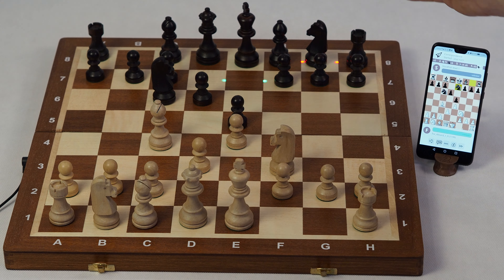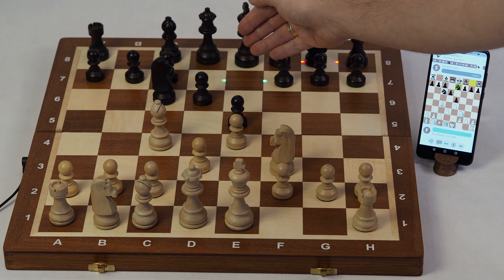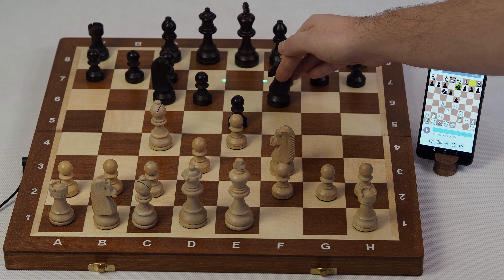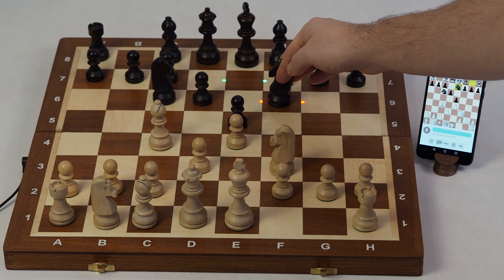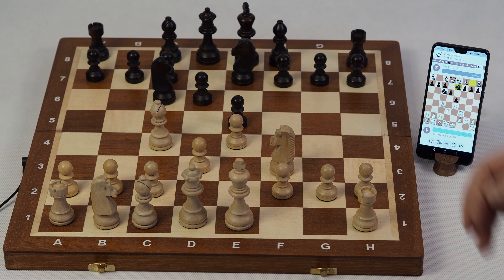🔴 iChessOne: Red Flash Indicator for Correcting Misplaced Opponent's Pieces 🔴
📌 Ensuring Accurate Gameplay with iChessOne: If you mistakenly place your opponent's piece during an online game, the iChessOne board is here to guide you. Witness the field flash three times in red, indicating the need for correction. Simply pick up the piece and adjust it to the correct position. With iChessOne, every move is precise and guided. 🌟